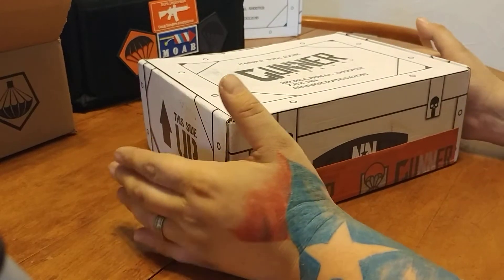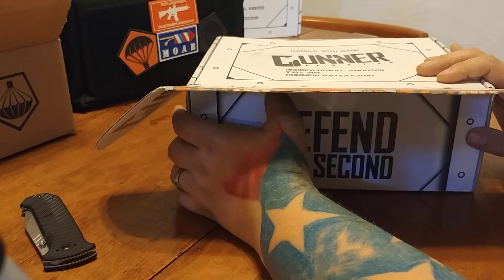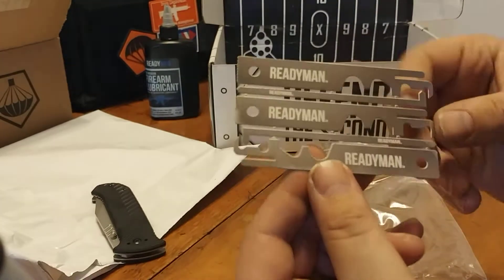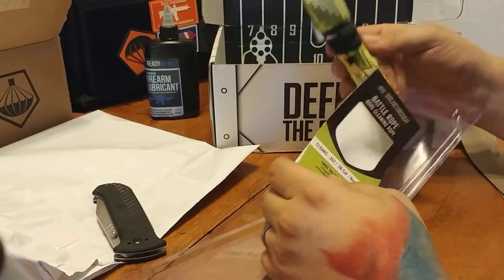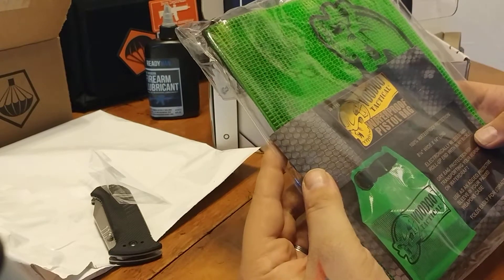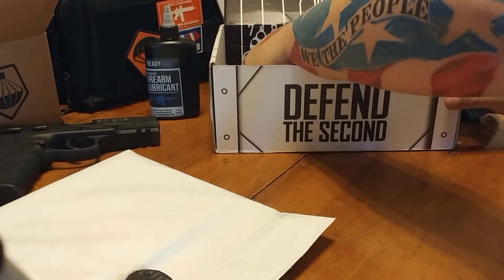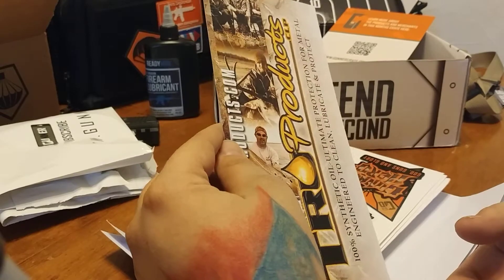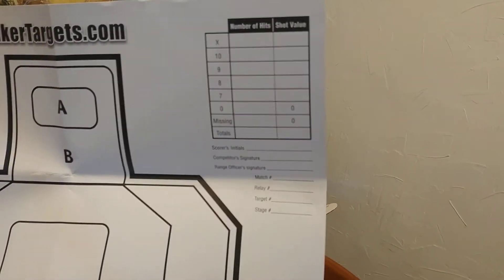Gunner crate march 2018 (recreational)